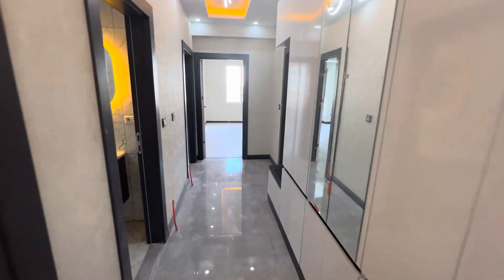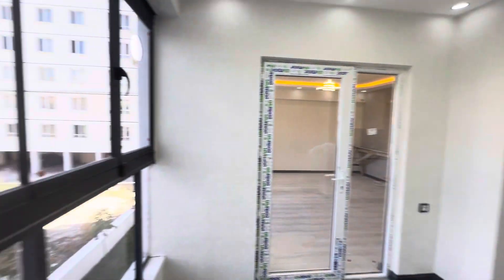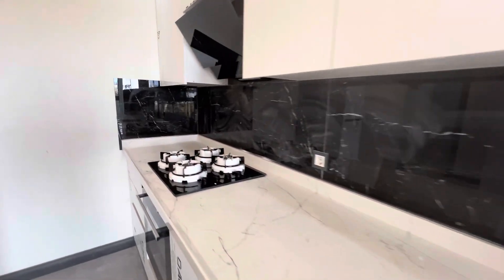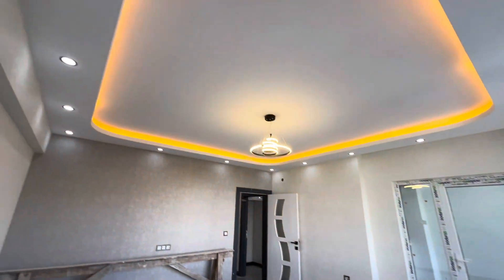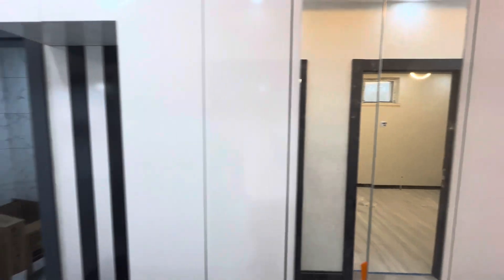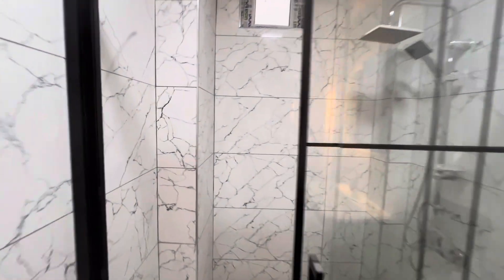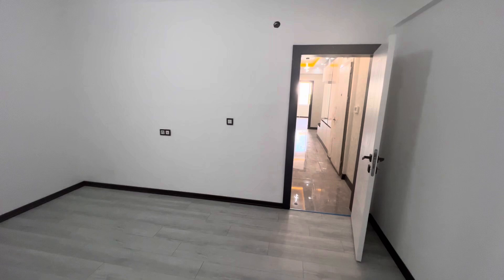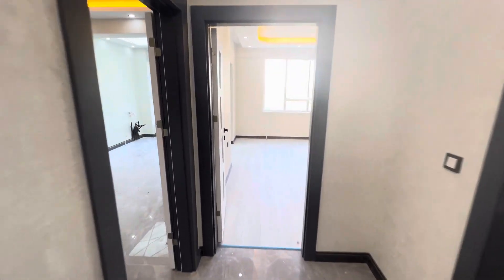AD NO 278 | 2+1 apartment for sale in Ankara - Turkey | the price (USD) 53.000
Turkey Realestate

apartment for sale in ankara/turkey

contains 2 rooms + living room

Total area is 110 square meters

Close to the main street, Schools and bus stop

Basement 2 floor

Building floors number = 4

Age of Building = 0

There is a balcony in the apartment

Tapu type is 100% property ownership

Location Ankara kecioren

The price (TL) 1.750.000 Turkish Lira
The price (USD) 53.000 American dollars

Price is negotiable

We have more than 150 apartments for sale in ankara city starting from 50.000 USD.

Masha Allah Real Estate Office